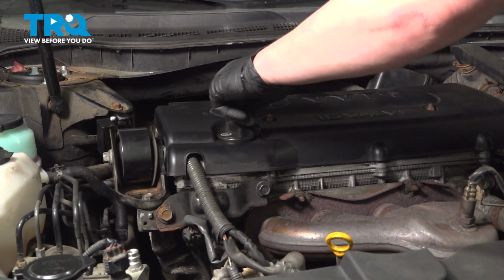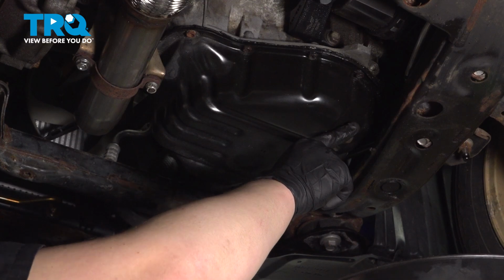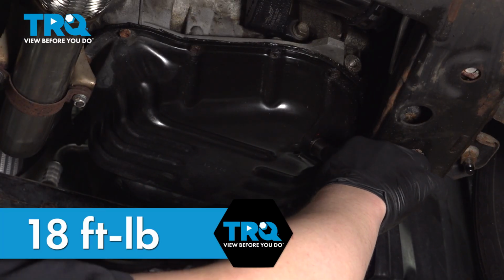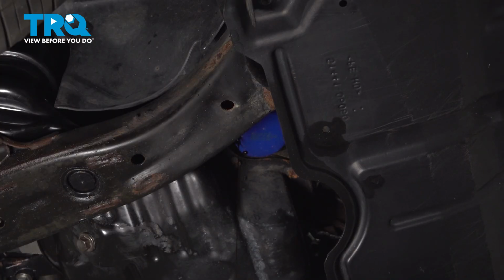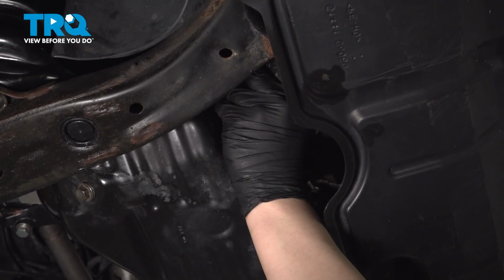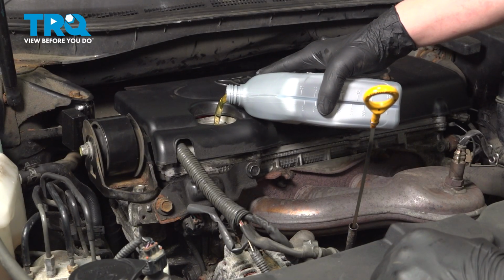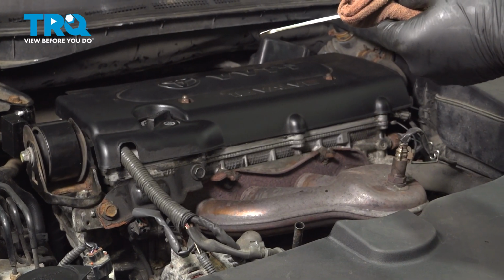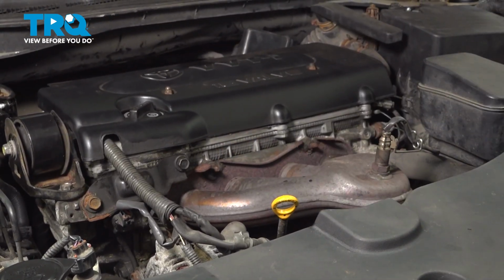How to Change Oil 2007-2011 Toyota Camry 2.4L 4L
Shop TRQ on eBay
Engine Oil Filter
This video shows you how to do an oil change on your 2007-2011 Toyota Camry (2.4L L4).

This repair was done on a 2007 Toyota Camry SE 2.4L Sedan 4-Door FWD Automatic and the process should be similar on the following vehicles:
2007 Toyota Camry
2008 Toyota Camry
2009 Toyota Camry
2010 Toyota Camry
2011 Toyota Camry

Tools you will need:
• 14mm Wrench
• 14mm Socket
• Ratchet
• Socket Extensions
• Safety Glasses
• Drain Pan
• Floor Jack
• Wheel Chocks